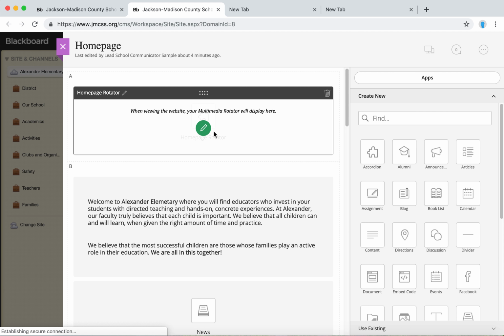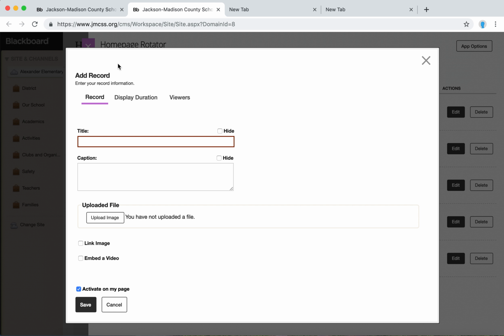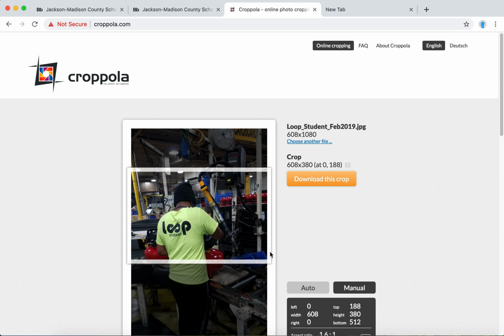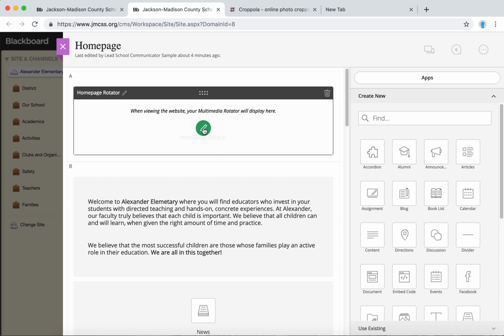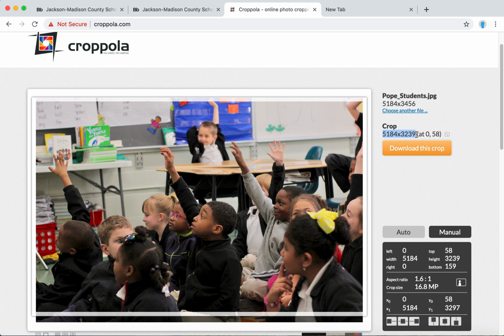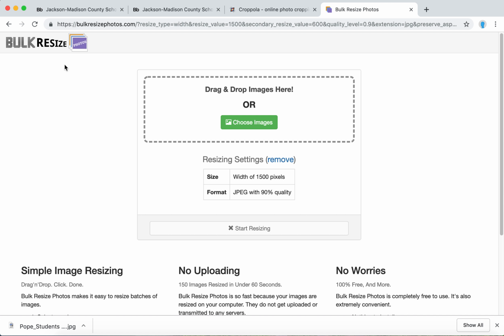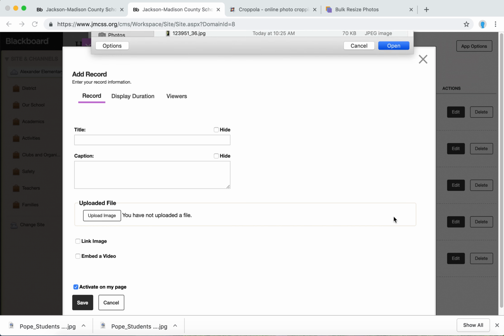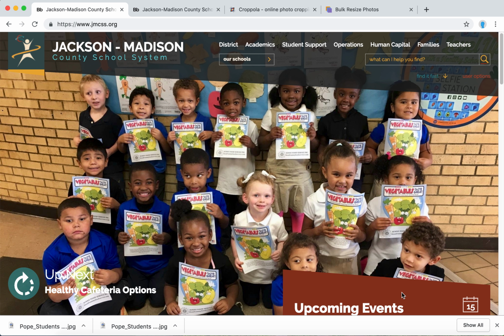Module 6: Home Page Multimedia Rotator